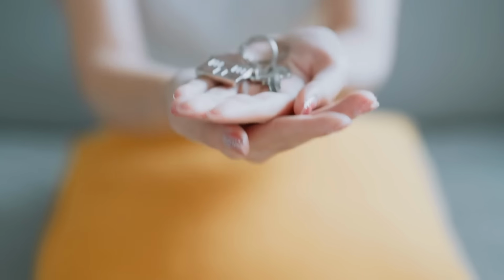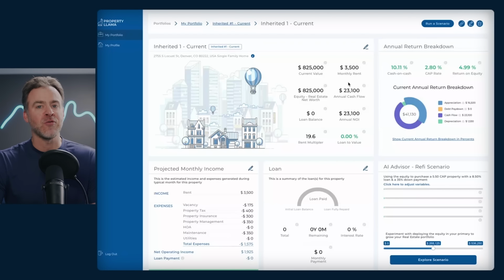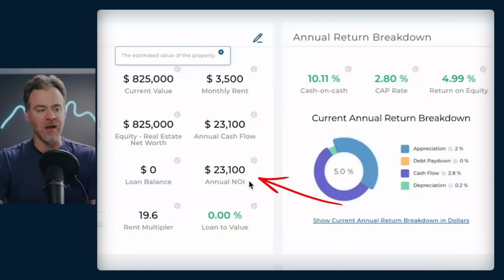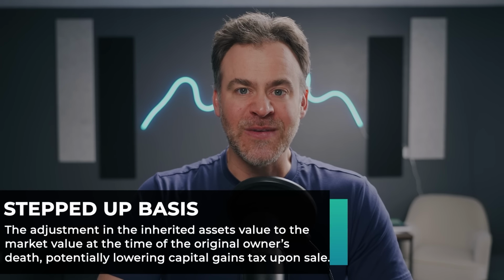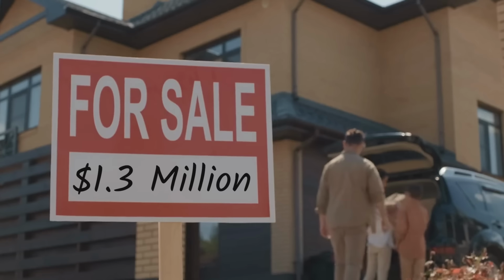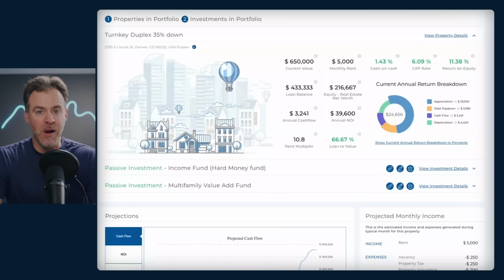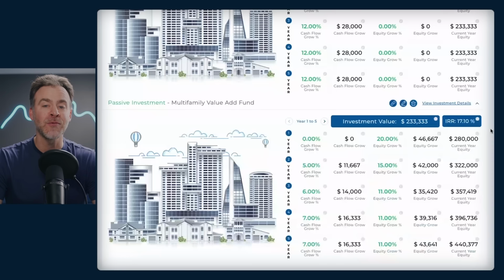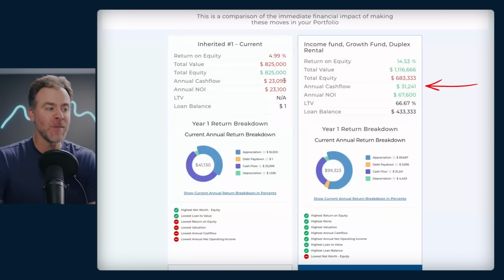Inheriting a House? How to Know Whether to Keep, Refi, or Sell It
Find out if you should keep, refinance, or sell your inherited rental property in MINUTES with Property Llama

You’ve just inherited a paid-off property…but what should you do with it? Keep it and collect a rent check each month, refinance and reinvest, or sell the property for a HUGE gain? While it might seem as if you’re playing with house money, you don’t want to miss out on an enormous opportunity to improve your portfolio and grow your long-term wealth!

Chris Lopez is here to walk you through this big decision start-to-finish. Using a real-life example of inheriting a house, he crunches the numbers and compares several options to determine which path offers the highest possible return. Depending on the property, your financial goals, and the lifestyle you wish to live, one option reigns supreme. Tune in to find out what it is, and learn about the tax rule that could help you save six figures on capital gains!

Make the RIGHT investing decision today with help from Property Llama

10 Simple Ways to Minimize or Avoid Capital Gains Taxes In Real Estate
How to Keep MORE of Your Inheritance From the IRS (Avoid THESE Tax Mistakes)

00:00 Keep, Refi, or Sell?
00:51 Sponsor: Property Llama!
01:41 Option 1. Keep It
06:02 Option 2. Refinance
07:57 Save Six Figures in Taxes?!
09:26 Option 3. Sell It!
13:05 Where to Invest Your Profits
18:33 Compare Your Portfolio!